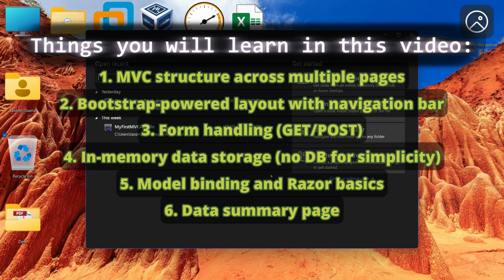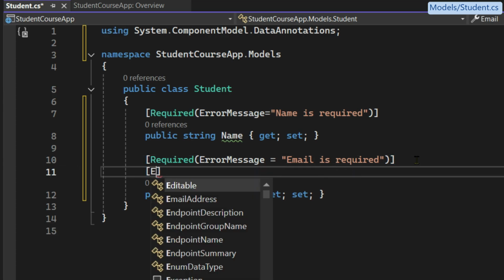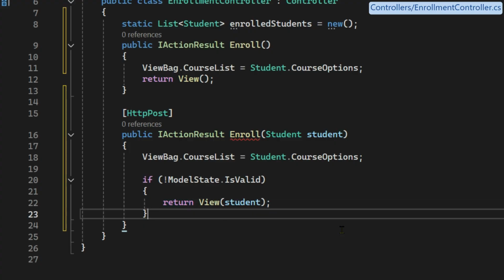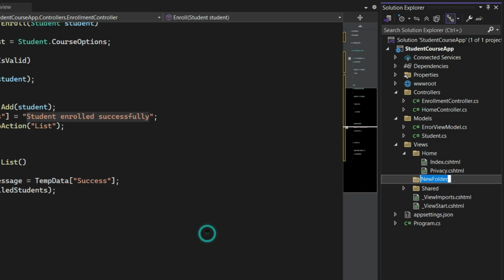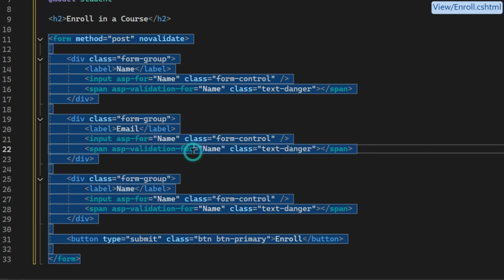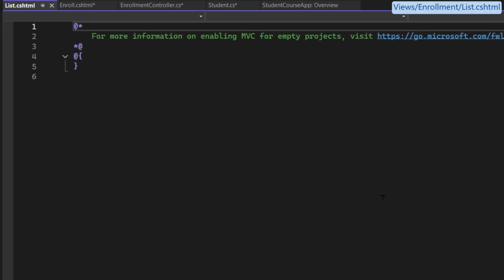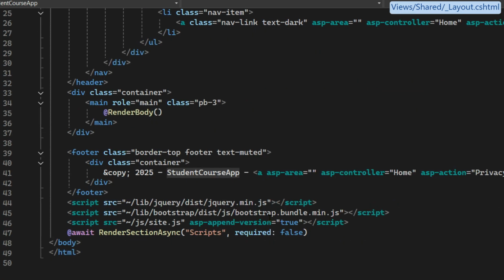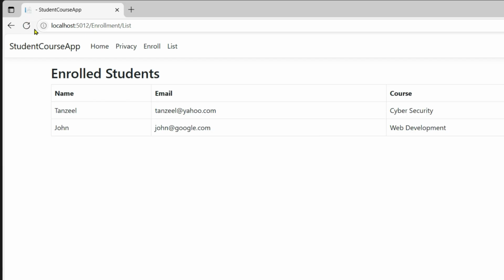ASP.NET Core MVC Project for Beginners | Student Enrollment with Validation & Bootstrap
mini project for college students
dotnet project with source code

🚀 Build a Student Course Enrollment System using ASP.NET Core MVC!
This beginner project covers form handling, validation, Bootstrap styling, and MVC flow — all using in-memory data.
Learn MVC structure, GET/POST, Razor, TempData, success messages & more!
No DB, pure beginner-friendly setup!

📌 In this tutorial:
✅ MVC Explained
✅ Bootstrap Form
✅ Validation
✅ List Page
✅ Success Alerts

🧠 MVC Explanation (Beginner-Friendly)
MVC stands for Model–View–Controller, a design pattern used to build organized and scalable web applications.
Model – The data layer (e.g., Student.cs). It defines the structure and validation of the data.
View – The UI layer (e.g., .cshtml files). Displays forms and results using Razor syntax and Bootstrap.
Controller – The logic layer (e.g., EnrollmentController.cs). It receives input, updates the model, and decides which view to return.

🎙️ "Think of it like this: Model is your brain, View is your face, and Controller is your behavior that controls everything based on interaction!"

📌 Project Summary
A beginner ASP.NET Core MVC app where:
o Students fill out a form to enroll in a course.
o The data is stored in-memory (no DB).
o Viewer can view enrolled students.

Pages include: Home, About, Enroll Form, List.

📁StudentCourseApp/
├── 📁Controllers/
│   ├──🧾HomeController.cs
│   └──🧾EnrollmentController.cs
├── 📁Models/
│   └──🧾Student.cs
├── 📁Views/
│   ├──📁Home/
│   │   ├──🧾Index.cshtml
│   │   └──🧾About.cshtml
│   └── 📁Enrollment/
│       ├──🧾Enroll.cshtml
│       └──🧾List.cshtml
├── 📁Views/Shared/
│   └──🧾_Layout.cshtml
├──📁wwwroot/
└──🧾Program.cs

✅ MVC Flow Summary
USER ⟶ Controller ⟶ View ⟶ Model (bind data) ⟶ Controller (process POST) ⟶ View (List)

🧬 ER Diagram
[Student]
Name     : string
Course   : string
📌 One Entity: Student
(As there is no DB, there are no relations or foreign keys.)

🔁 DFD (Data Flow Diagram) – Level 1
[User]
[Enroll Page (Form)] ⟶ [Controller] ⟶ [Model (Student)] ⟶ [In-Memory List]
                                                 [List Page (View)]
📊 Flowchart
| Start       |
        v
| Load Enroll Page  |
        v
| Submit Form   |
        v
| Validate Input (Server)  |
   v               v
[Invalid]    [Valid]
   v                      v
[Show Error] [Add to List]
              v
      [Redirect to List]
              v
         [Display Table]
              v
            [End]

Feature       Notes
MVC Structure     Full implementation
Form Handling (GET/POST)   Using model binding
In-Memory Data Storage   Static list for simplicity
Bootstrap UI      Clean responsive design
Field Validation     Server + client-side
Dropdown Binding     Course selection dropdown
Success Message with TempData  Alert shown after enroll
Shared Layout + Navbar   Reusable layout
No Database Needed    Pure beginner-friendly